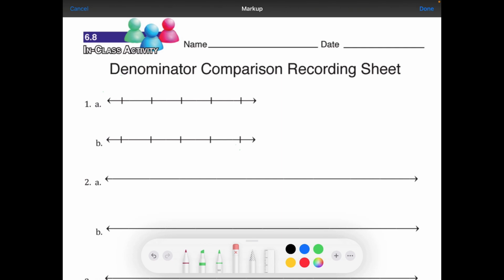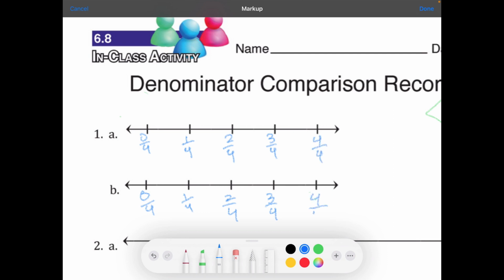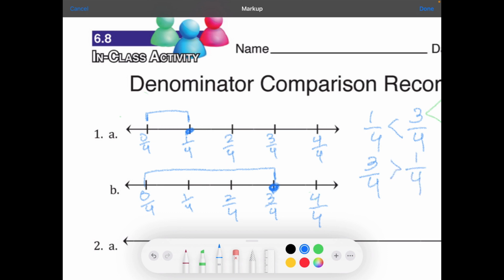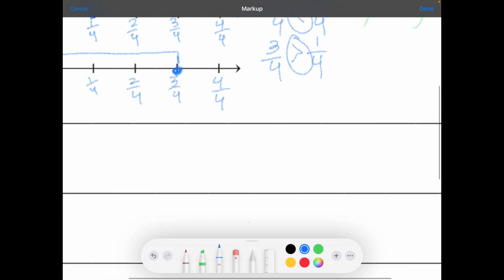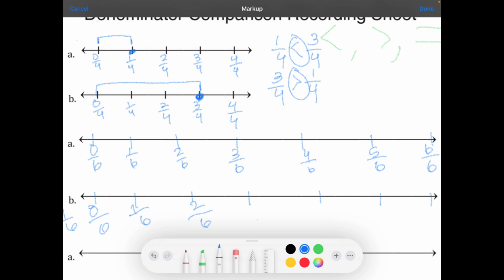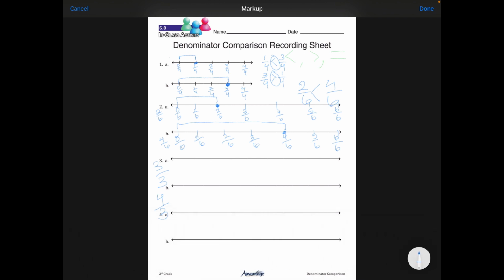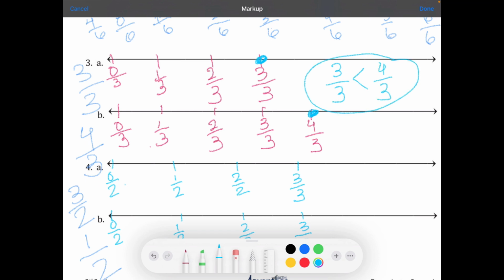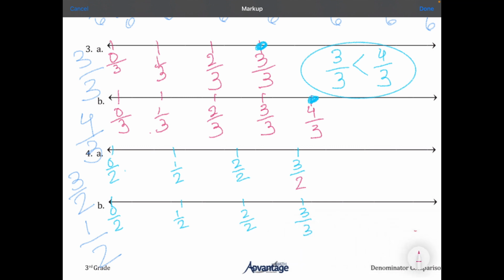Comparison number line